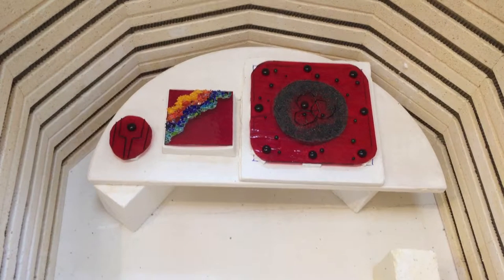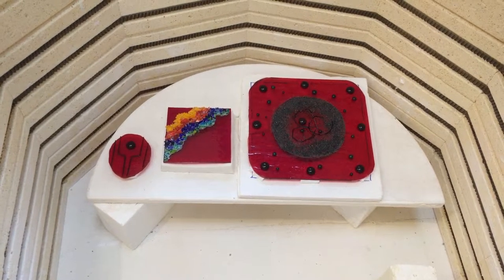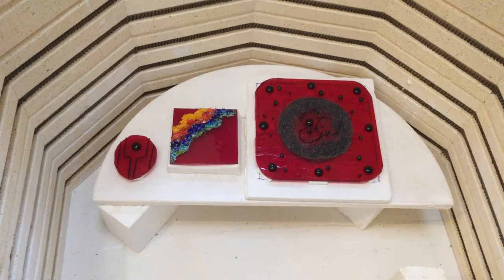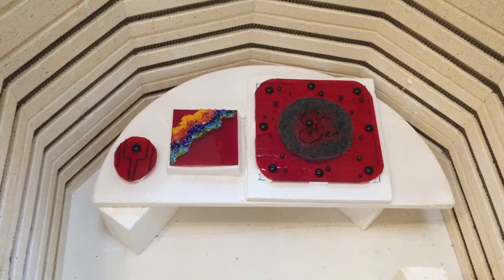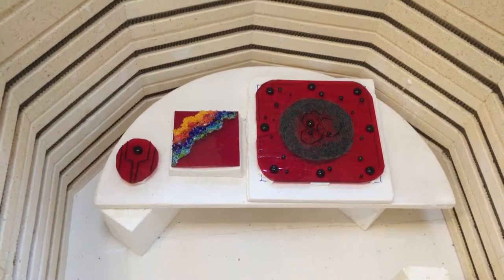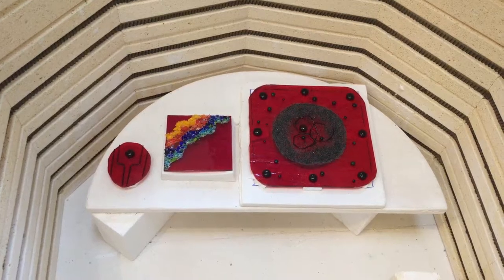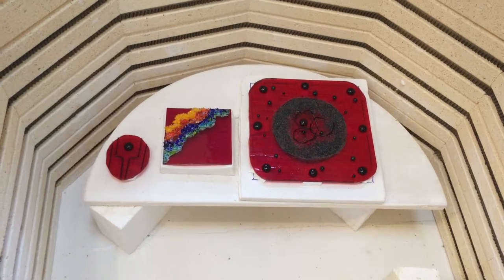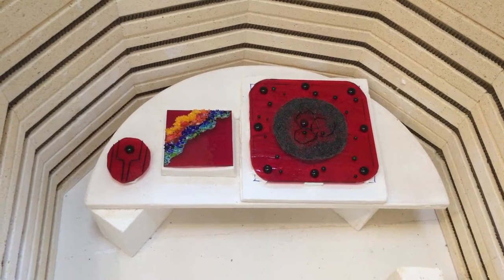Art Pieces in Kiln: Workshop Creating with Food and Glass: The Ancient Fires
Tom Kral natureschef.com and Susan Isaac shardsGlass.com collaborated to facilitate ‘Chi Fusion’, a two-day workshop of glass art creation and fine dining with hot-rock cooking. Experience the creative freedom of fusible glass as you produce a unique appetizer plate or tray. Chef Tom Kral shares his knowledge of wild foods from the Cascadia region.